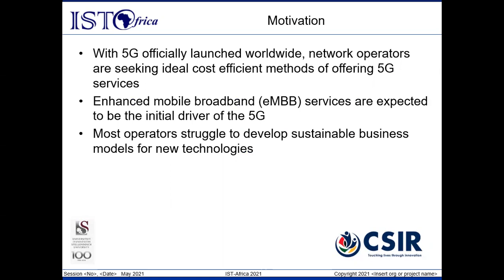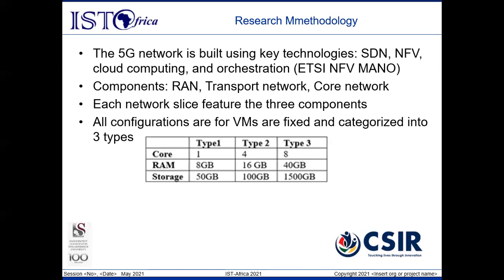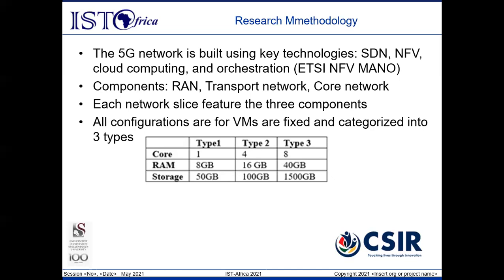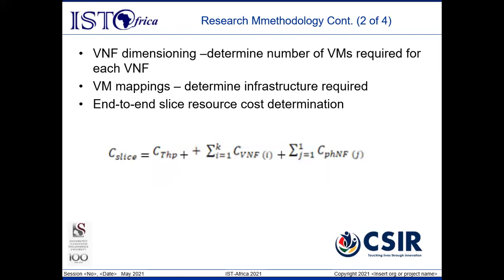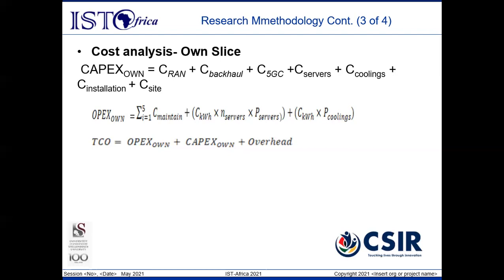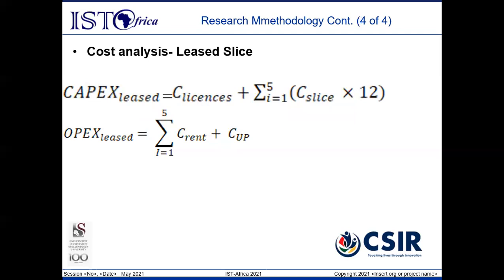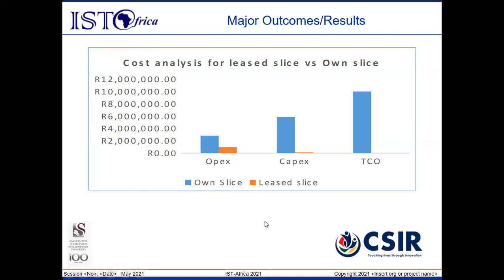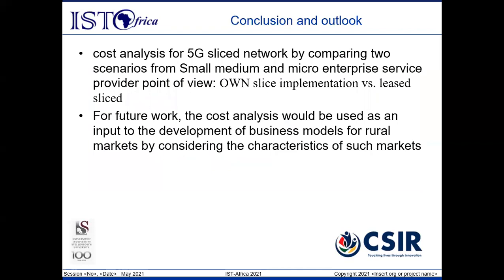Techno-economic Analysis for 5G Network Slicing: eMBB Slice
Mpho Nkosi, CSIR, South Africa presented "Techno-economic Analysis for 5G Network Slicing: eMBB Slice" during IST-Africa 2021 Session 15a: Next Generation Computing 2 on 12 May 2021.